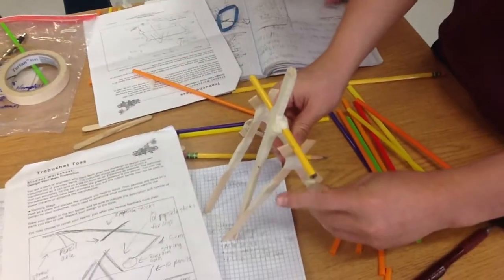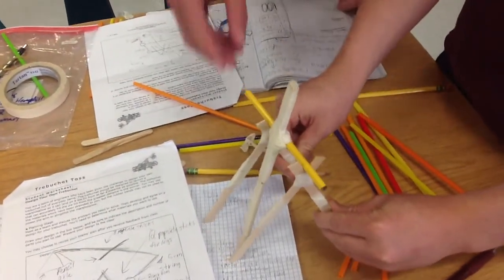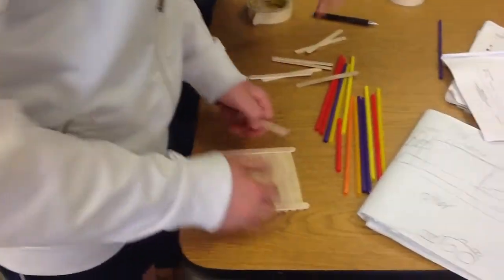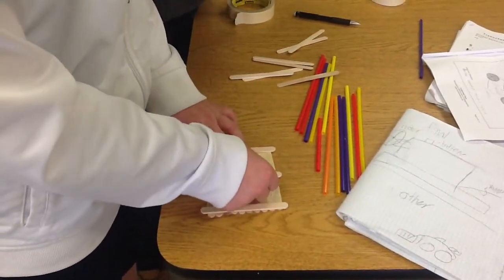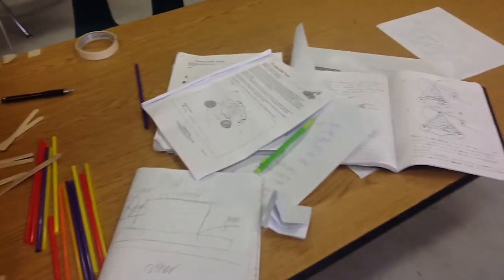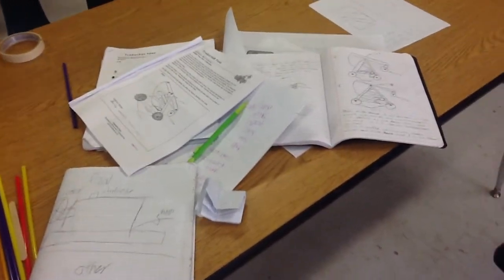Dripping Springs Middle School - Introduction to Design and Technology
During a unit on force and motion, sixth grade DSMS students in Mr. Norman's Introduction to Design and Technology class are required to design and build either a traction or counterweight trebuchet. Upon completion of their trebuchets, students will test them for distance and accuracy. This activity also includes graphing, calculating mechanical advantage, and mechanical efficiency.